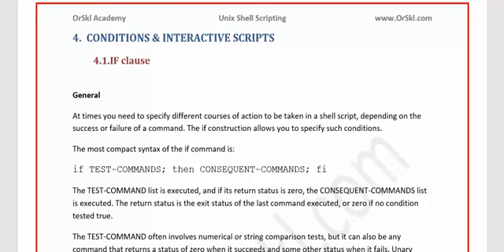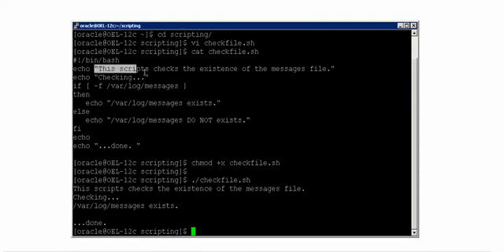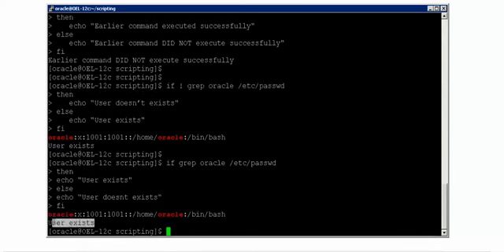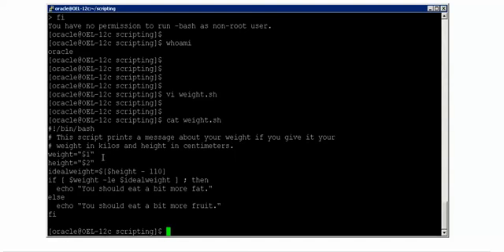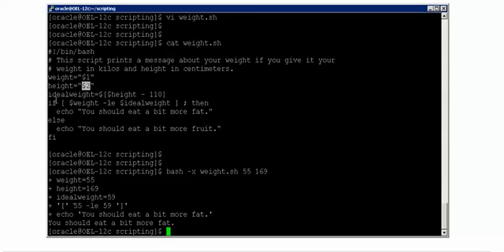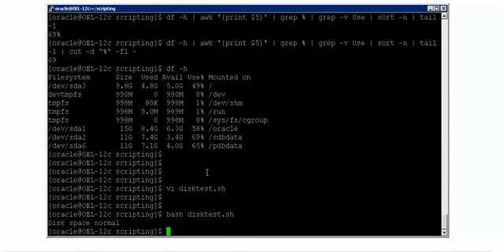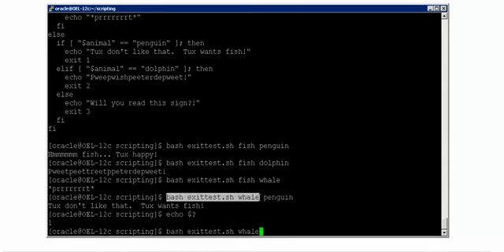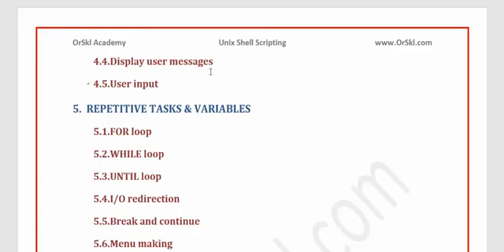Shell Video 8 General Programming concepts: Conditional Clauses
General Programming concepts: Conditional Clauses
Conditional Clauses
Description :Conditional Clauses: IF, ELSE and Cases

Its a paid training at very reasonable cost!